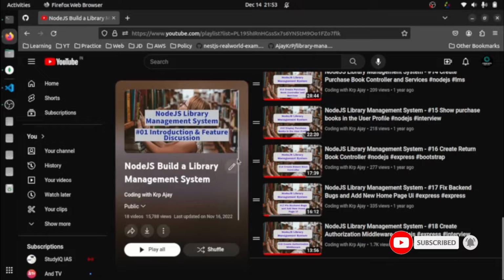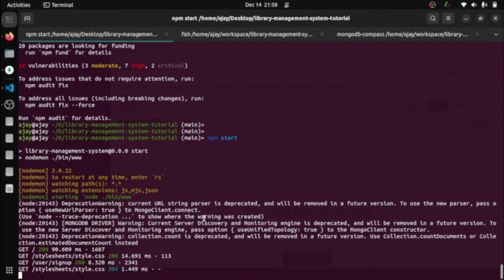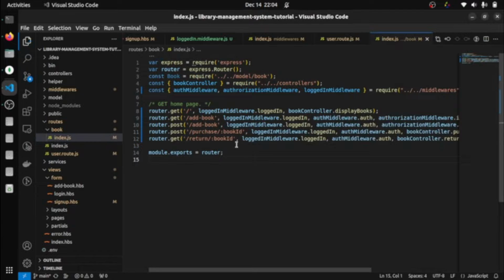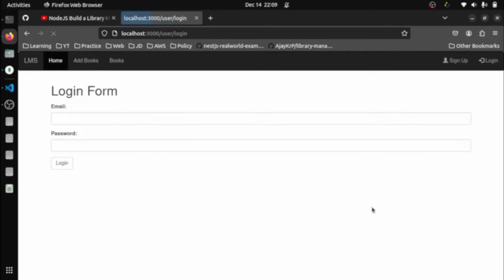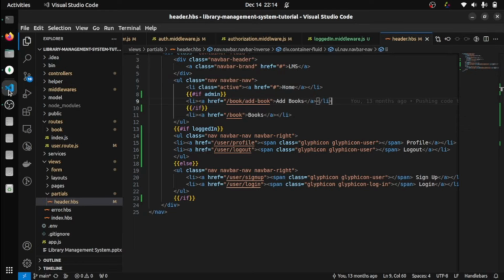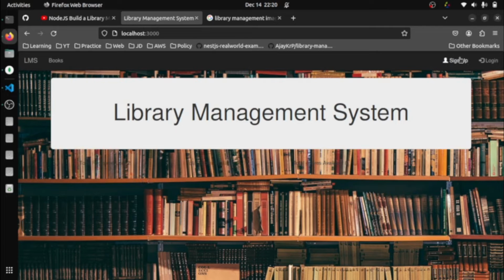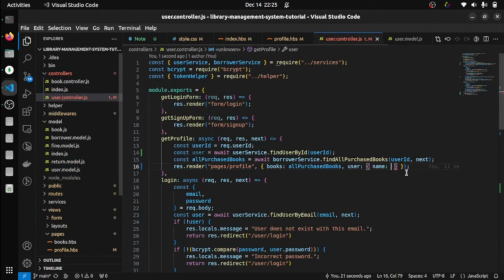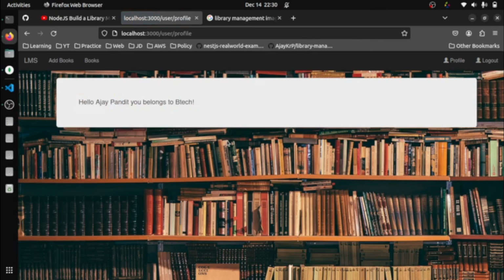Building a Robust NodeJS Library Management System | Final Episode #19 | JavaScript Project Tutorial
Welcome to the concluding episode of our NodeJS Library Management System tutorial series! In this final installment (#19), we're diving deep into enhancing the user experience by fixing UI bugs and making crucial improvements to the backend.

🛠️ Points Covered in This Video:

    1. Enhanced Signup Form: We'll be adding options for Admin and Student roles in the signup form, expanding user roles for a more dynamic system.
   2. Streamlined Login/Signup: Learn how to hide unnecessary elements like Login/Signup once the user is logged in, providing a cleaner interface.
  3. Role-based Access: Implementing role information in the Jwt token, updating the auth middleware, and reading roles in the authorization middleware.
   4. User-friendly Header: Introducing a "Logged Out" option in the header and creating a corresponding controller for smoother user interactions.
  5.  Menu Refinements: Removing "Home" from the menu, redirecting the / route to the Library Management System (LMS), and adding a dedicated "Profile" section.
  6.  Conditional Display: Improving the purchase book functionality to exclude certain books from the user's profile, enhancing personalization.
  7.  Aesthetics Matter: Adding an eye-catching image to the homepage for a visually appealing Library Management System experience.
  8.  Personalized Profile: Displaying user information on the profile page, providing a comprehensive overview.

🔗 Access the Code:
The code for this tutorial is available in our GitHub repository

🚀 Let's Wrap Up the Journey:
Thank you for joining us on this incredible NodeJS journey!

Happy coding! 🖥️💻